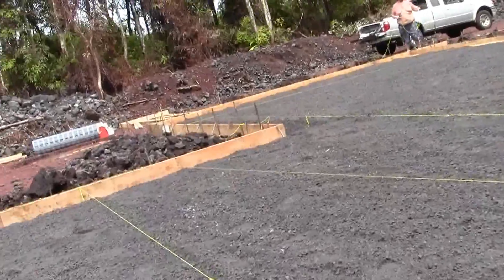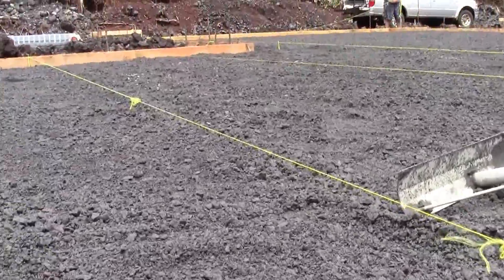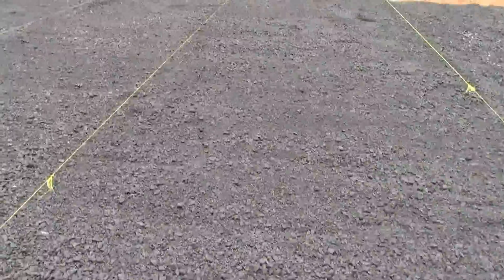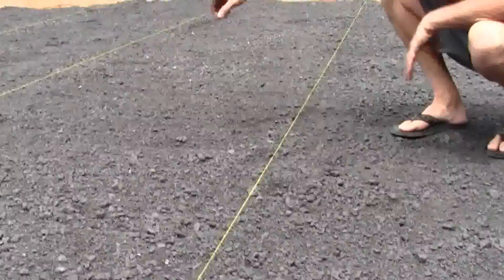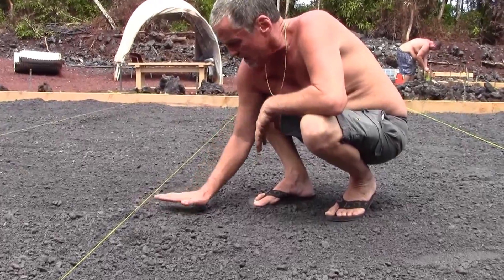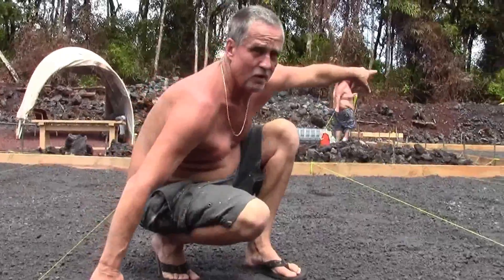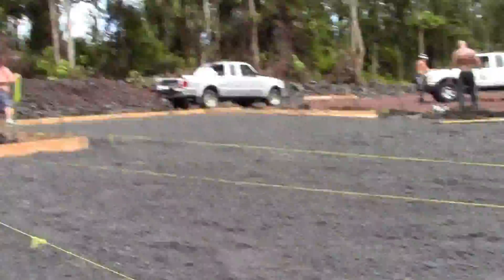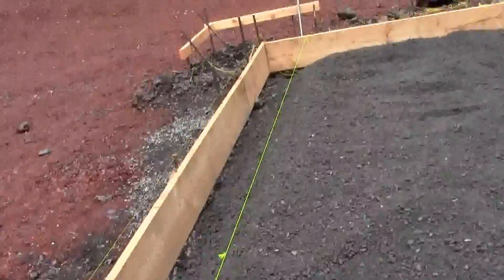10-3 Tim showing the slab